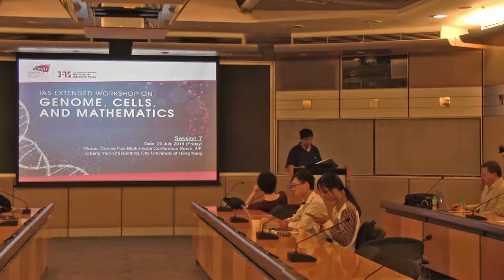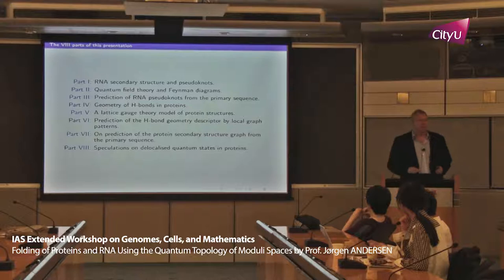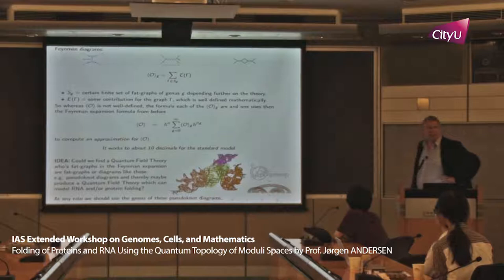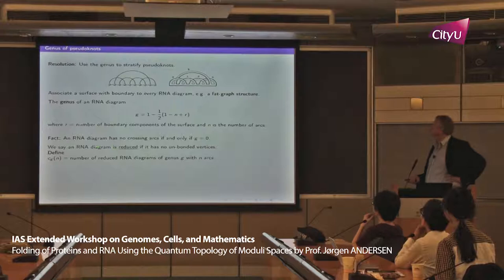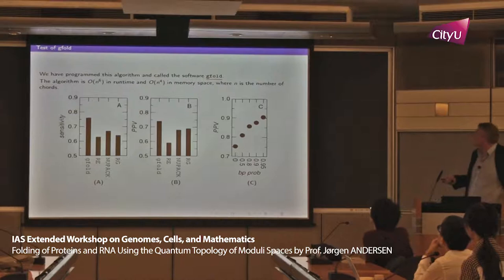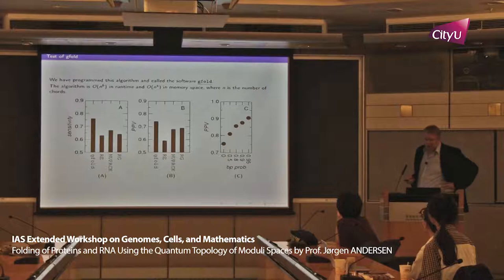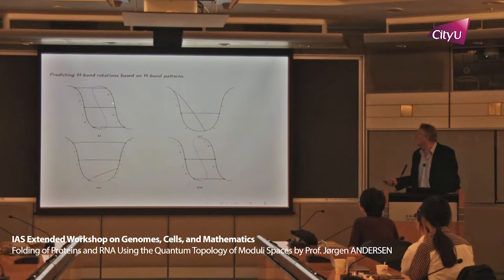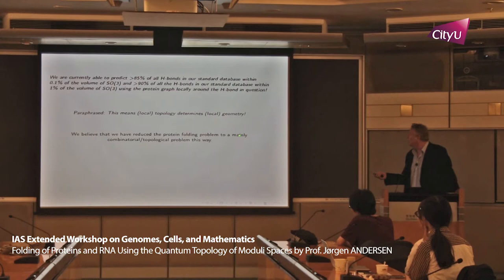20180720-2 - IAS Extended Workshop by Professor Jørgen ANDERSEN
[IAS Extended Workshop on Genomes, Cells, and Mathematics]
Topic: Folding of Proteins and RNA Using the Quantum Topology of Moduli Spaces

Institute for Advanced Study City University of Hong Kong